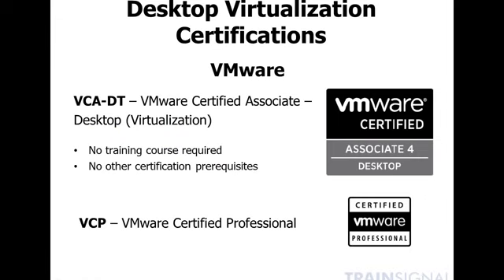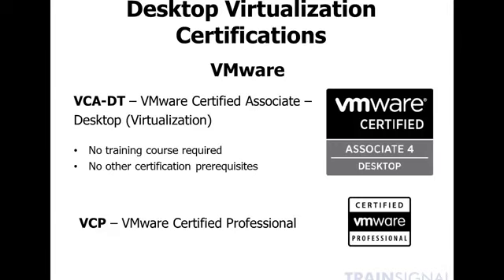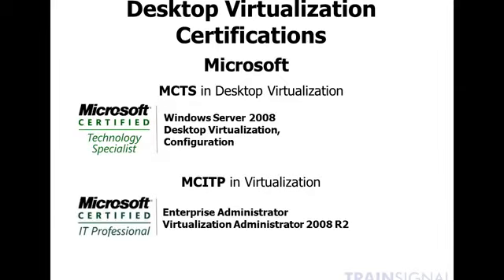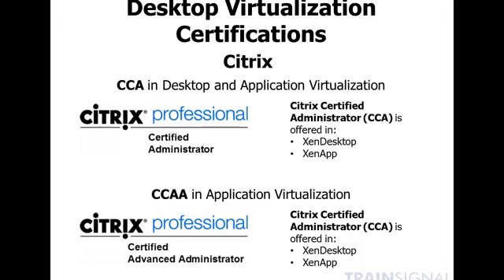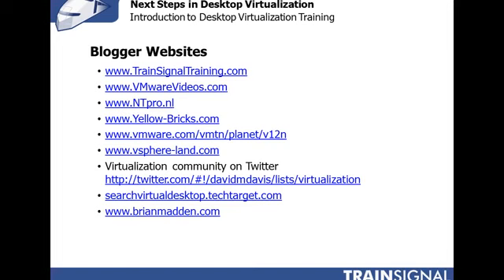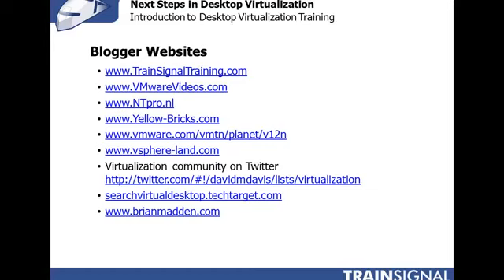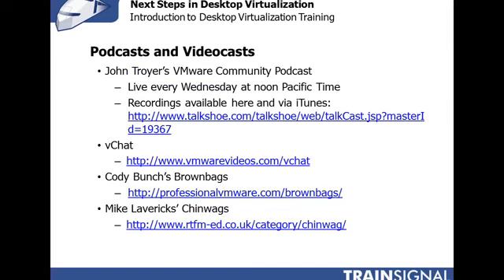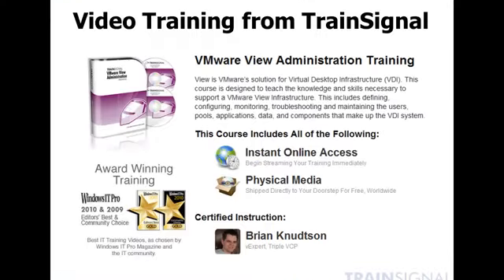Lecture-Desktop Virtualization Certifications from VMware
Oracle Virtual Desktop Infrastructure is software that provides a complete solution for managing, hosting, and providing access to virtualized desktop operating Systems.